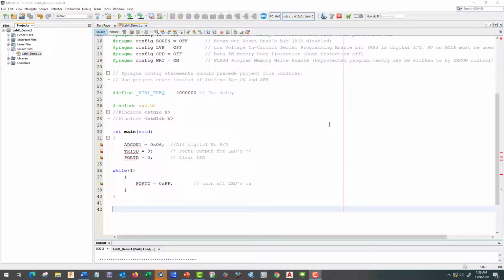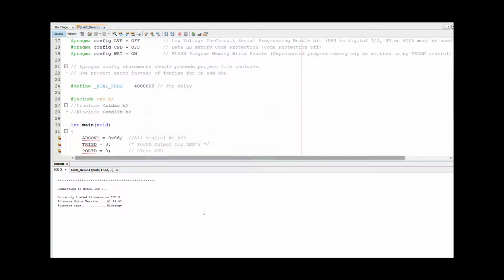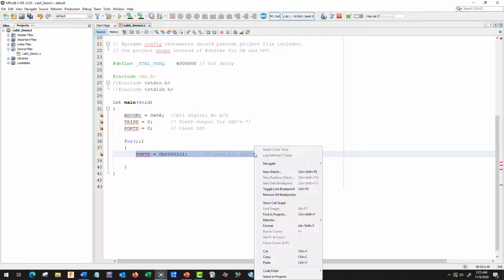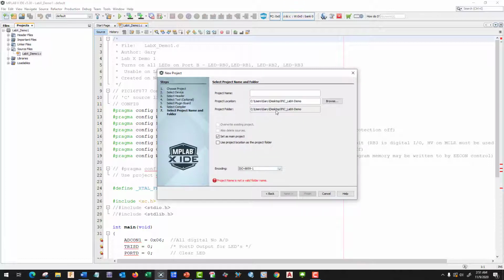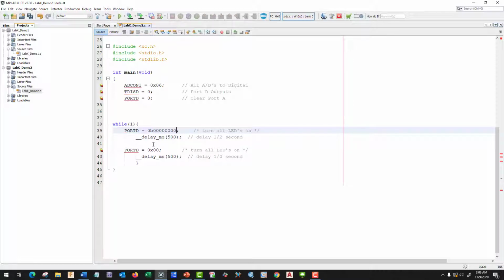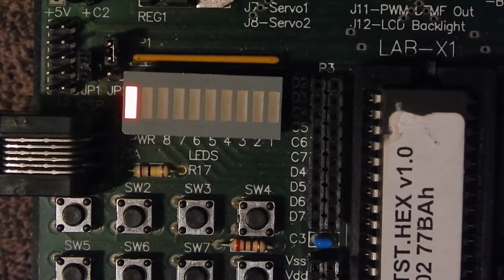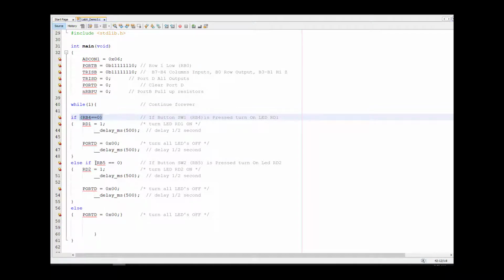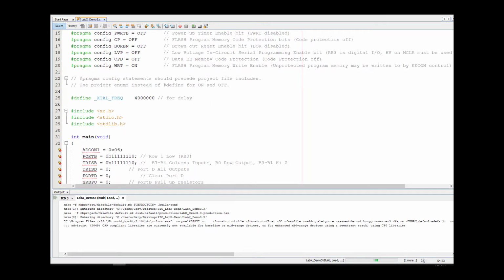PIC LabX-Demo Lab-420